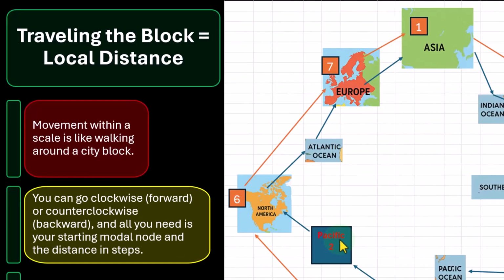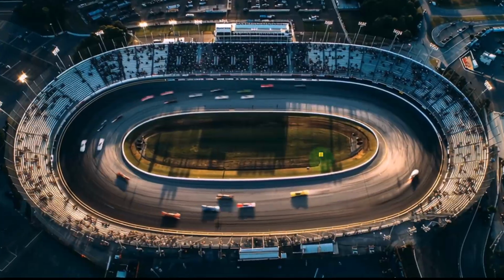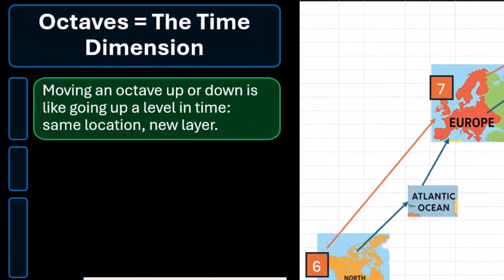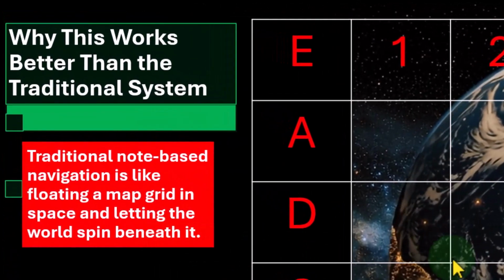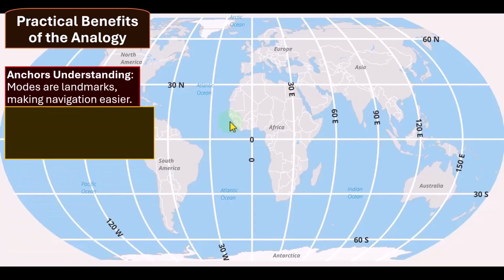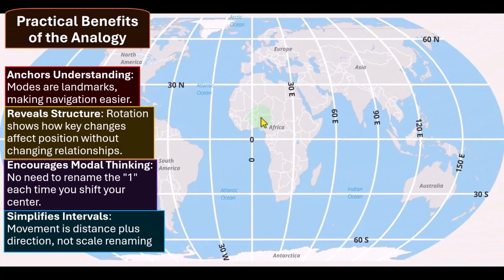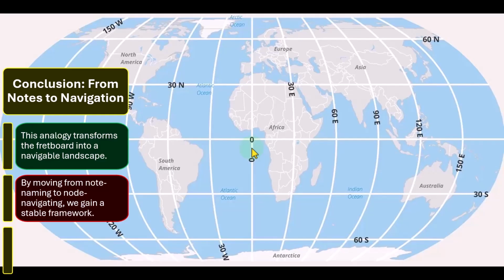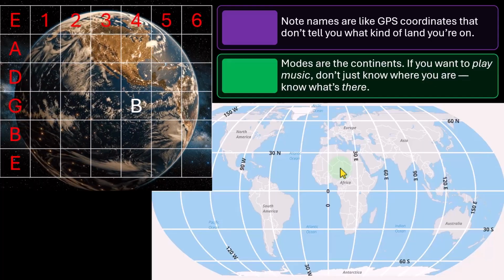Around the World in 7 Modes Music Theory Guitar